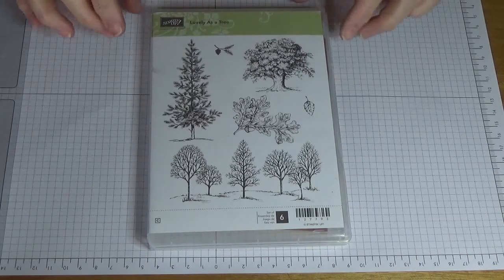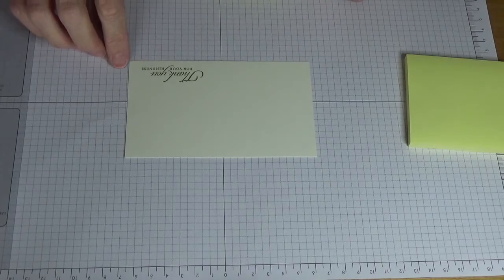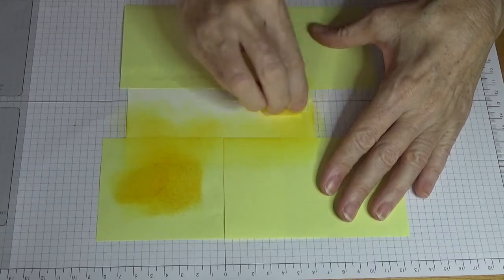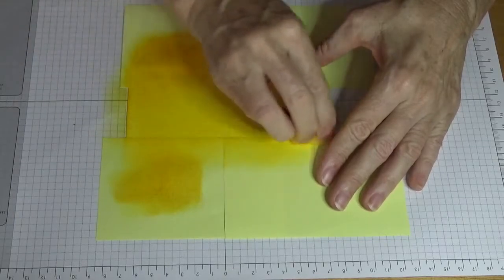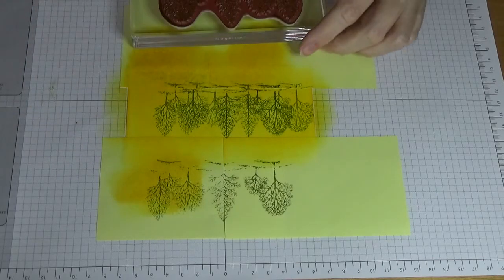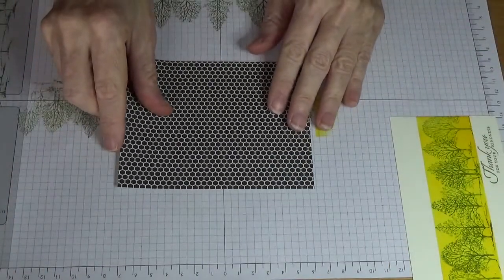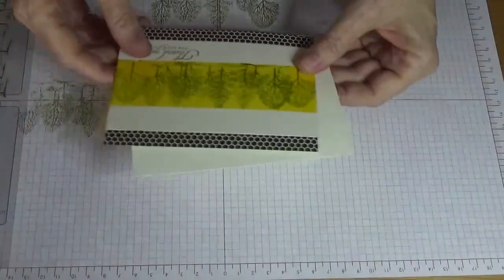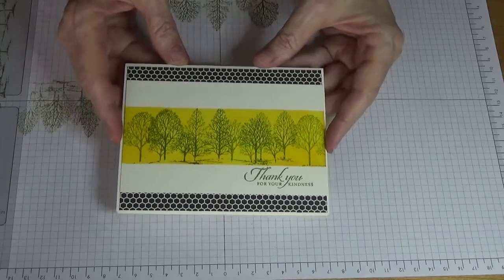Lovely As A Tree - Masking Technique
Card Base is: 8.5" x 5.5" and scored at 4.25"
Designer Series Paper: 5-3/8" x 4-1/8"
Masked Piece: 5-3/8" x 3-1/8"

As mentioned if you would like to join Stampin' Up! I would love to have you join my team, click on this link: